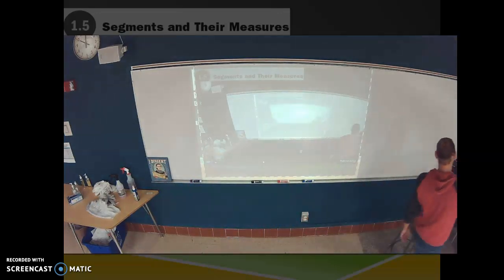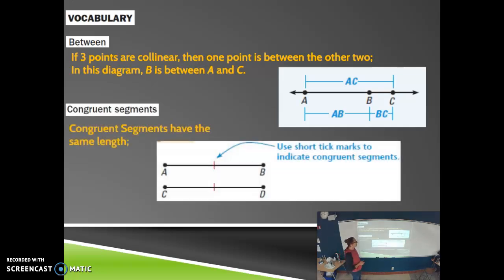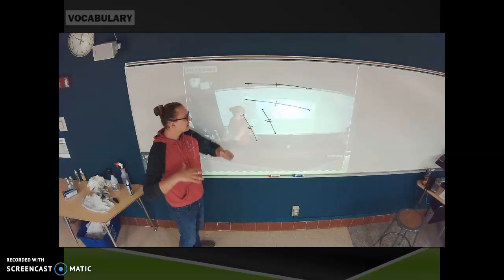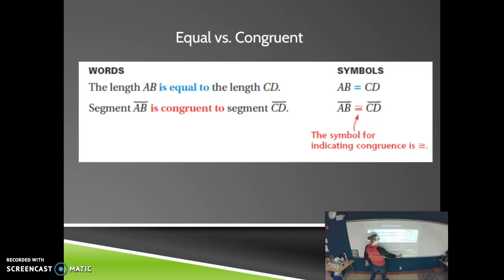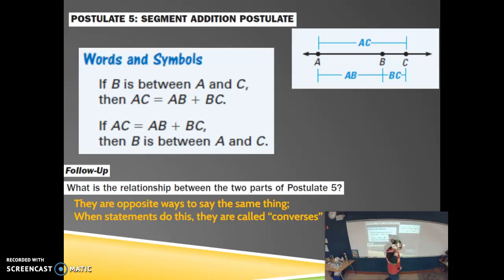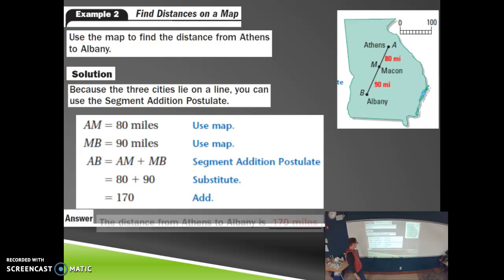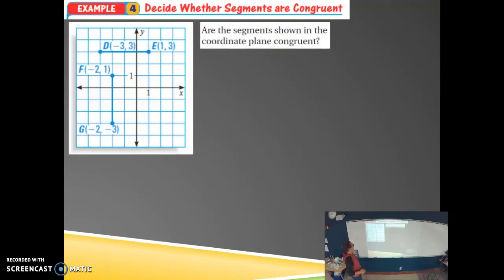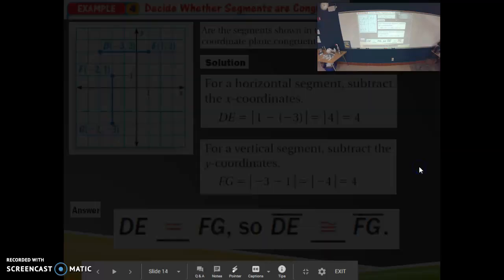segments and their measures